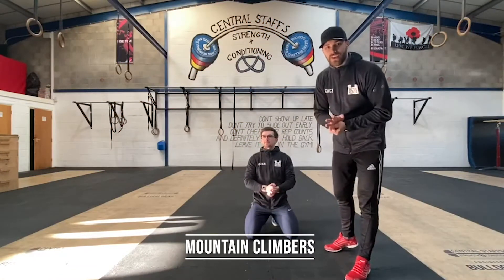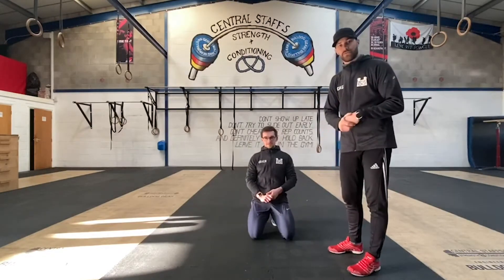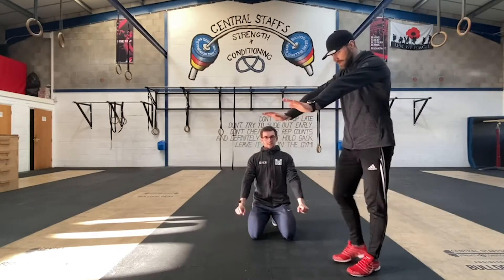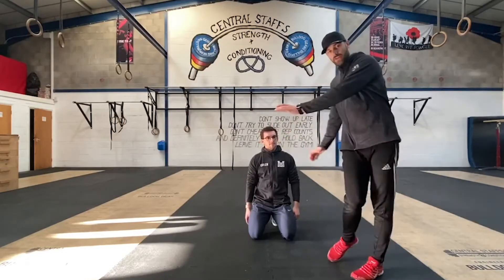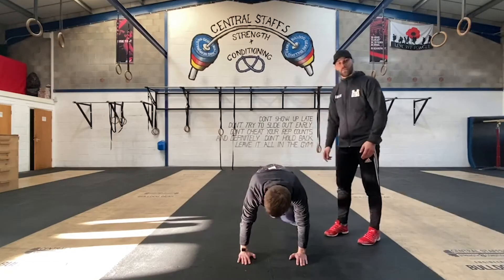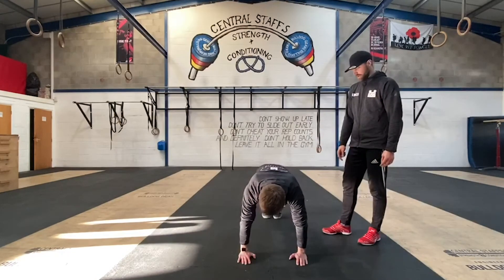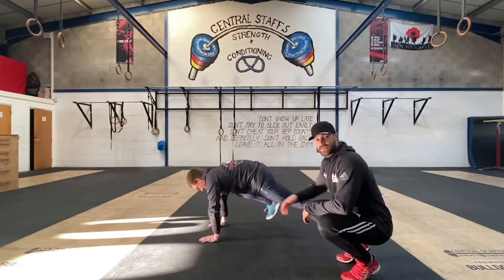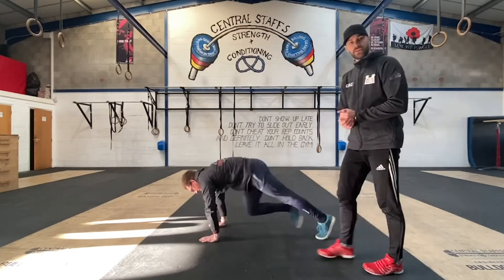Mountain Climbers - At-Home CrossFit Movements with Team CSC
Learn how to do Mountain Climbers with Tim and Niall from Team CSC! 💪